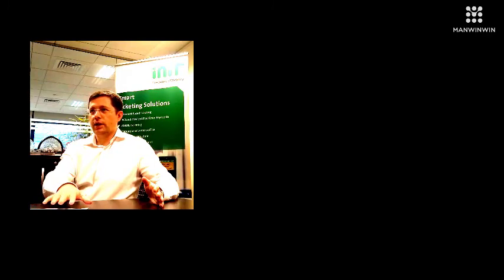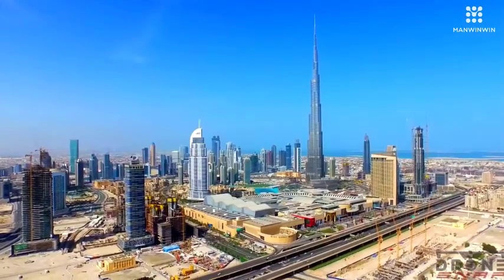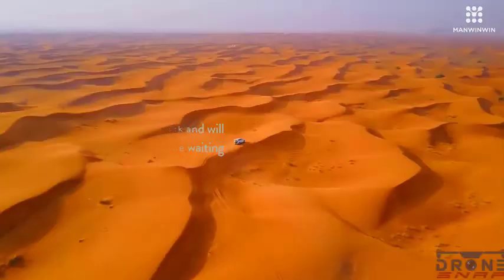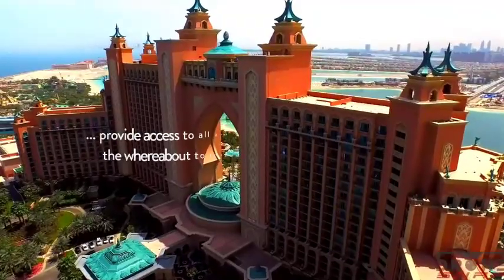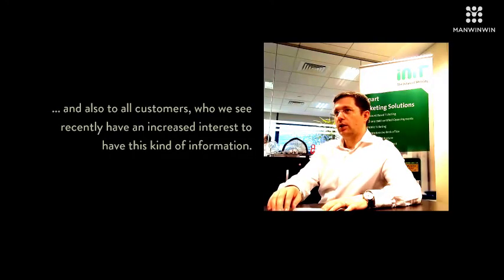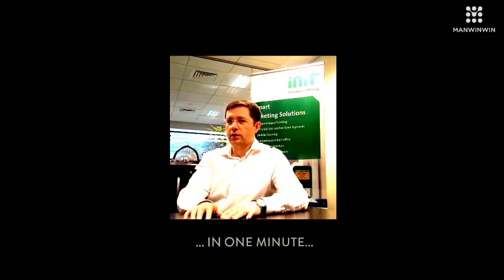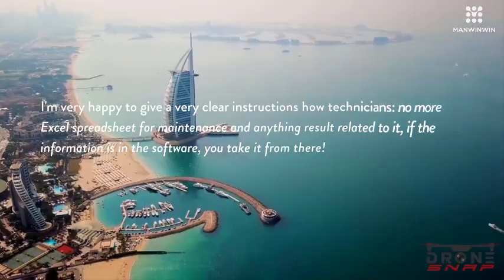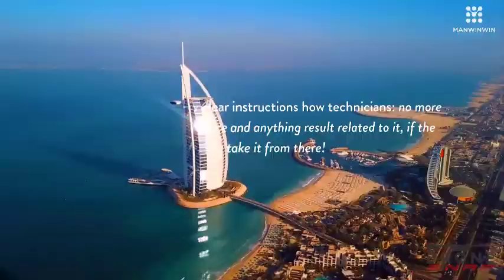Client Testimonial - INIT in United Arab Emirates - Long Version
Testimony from our client in United Arab Emirates, the large company INIT, through the voice of Christian, Project Manager at INIT Innovation in Transport Systems FZE, where the ManWinWin software was implemented with the great success and allows now maintenance management from distance.